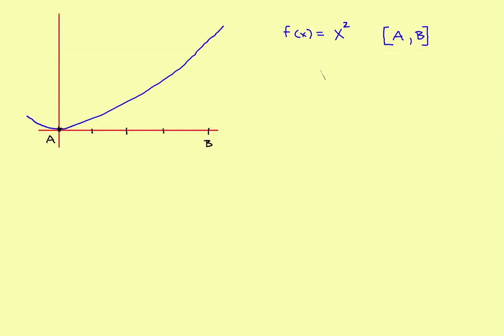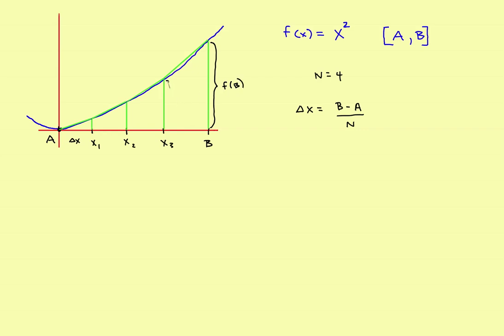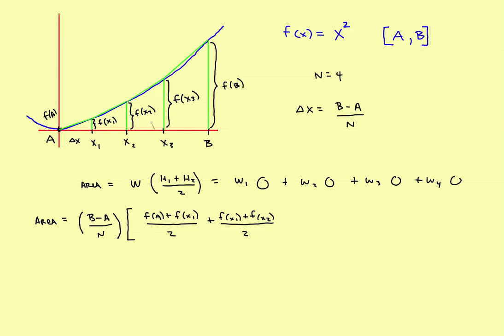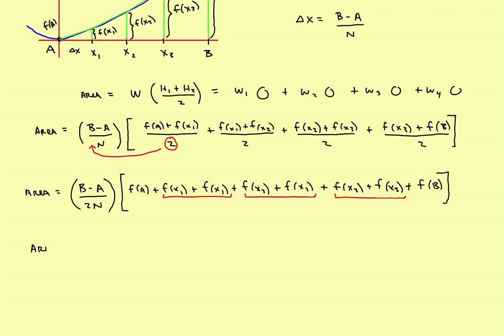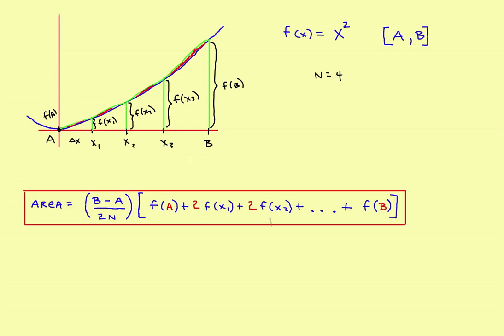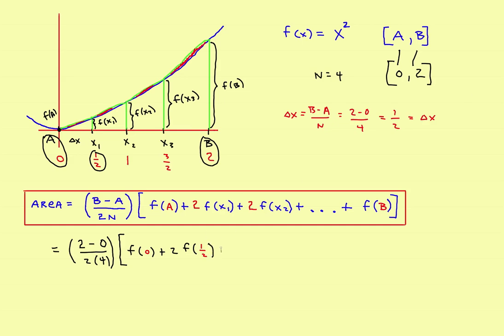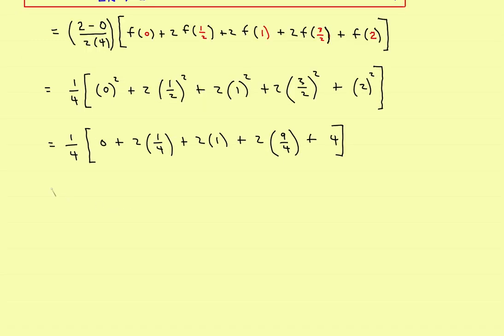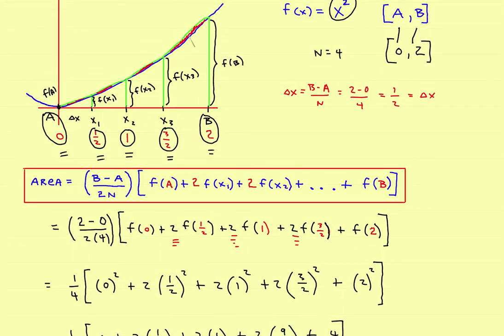AP Calculus Stillwater - Trapezoid Rule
Approximate Areas using Trapezoid Rule, "approximate integration"